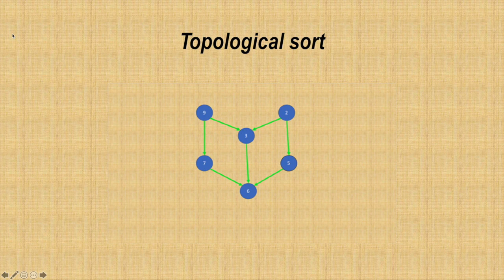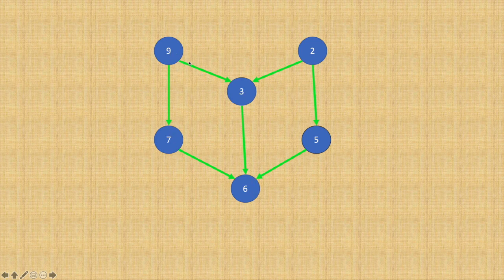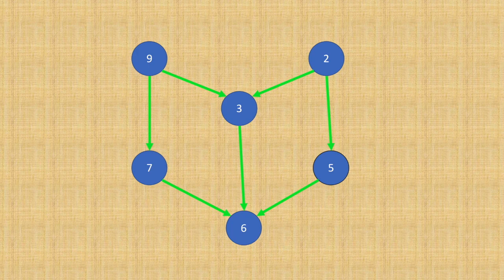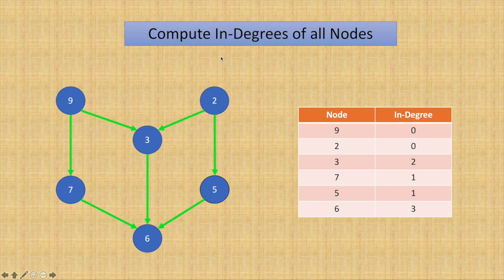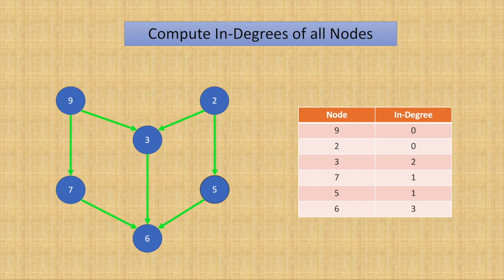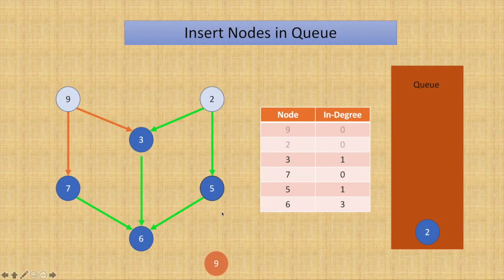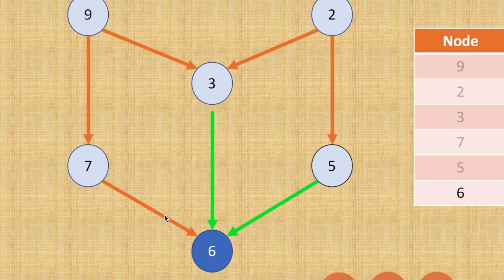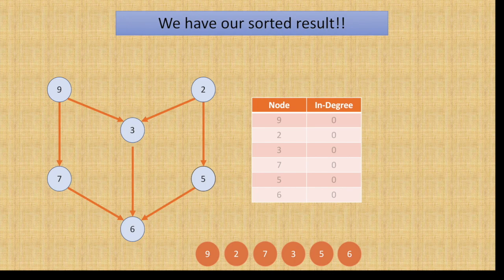Topological sort | Facebook | Amazon | Microsoft | Google | Apple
In this video we would work out an example to understand Topological sort. In the later videos we will solve a few problems based on this approach.